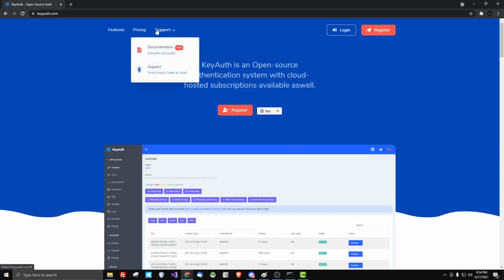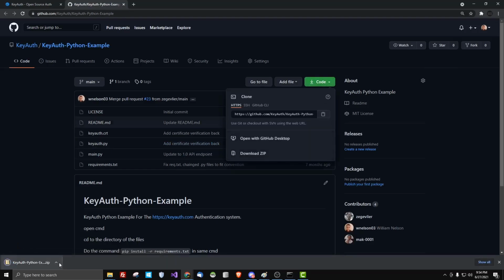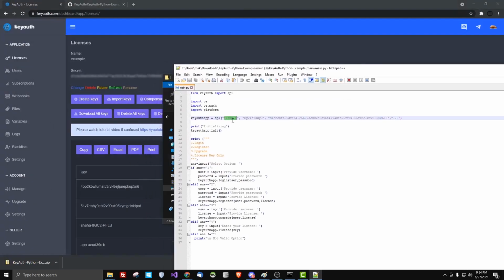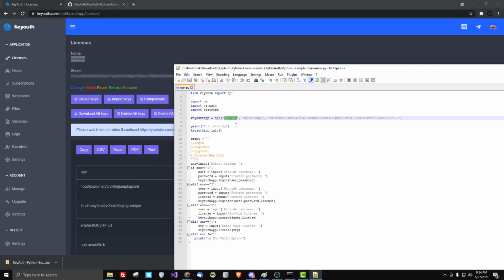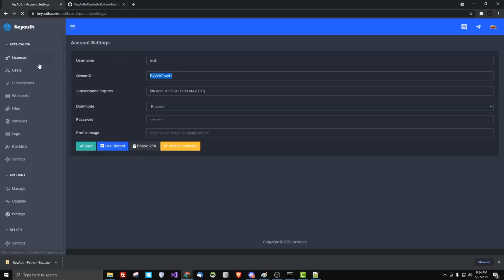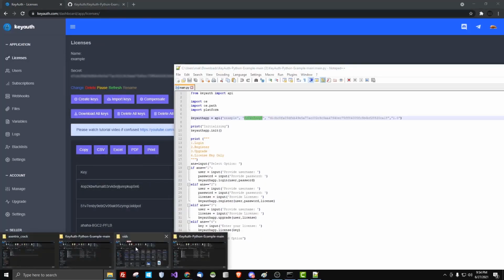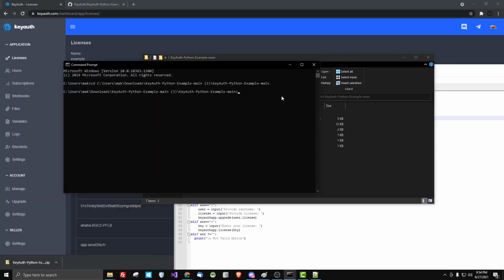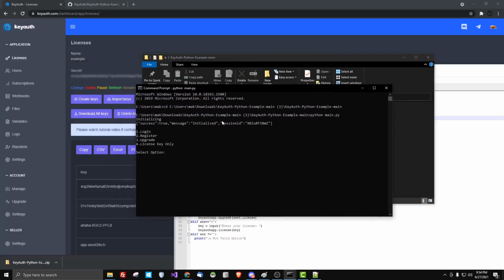How To Setup KeyAuth Python Login System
This is a tutorial video on how to setup Python SDK for KeyAuth authentication system.